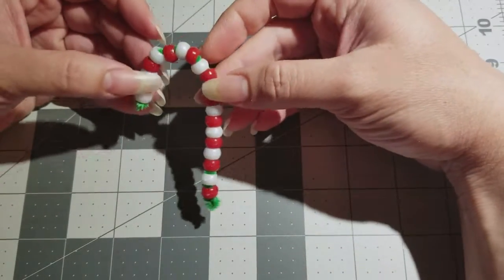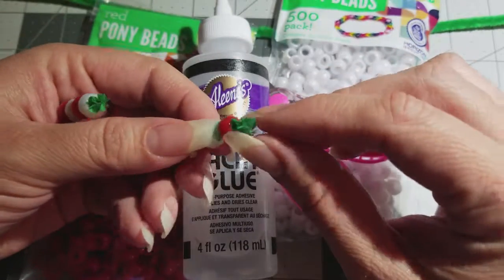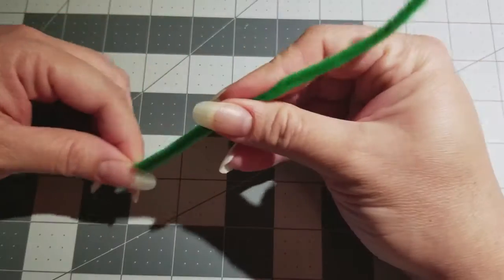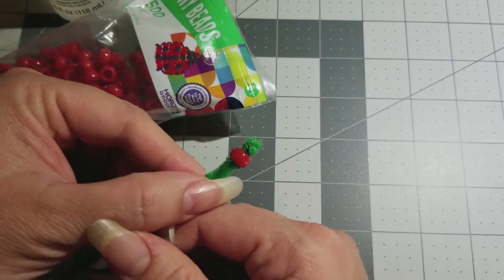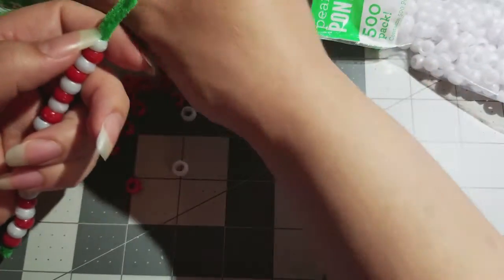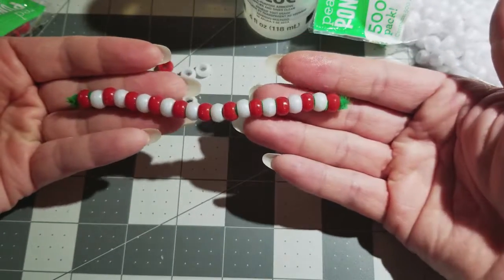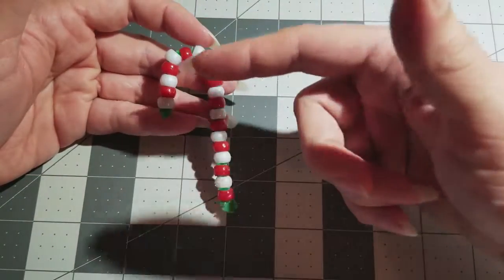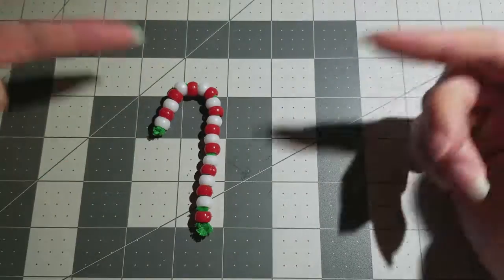VlogMas Day 19 Craft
Description
a rainy day, so wanting to share a candy cane made out of beads.